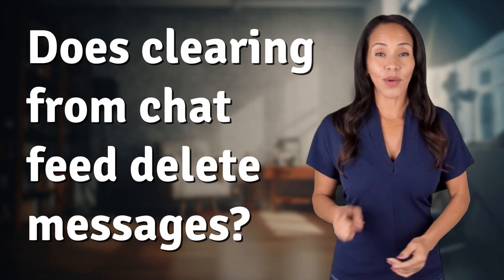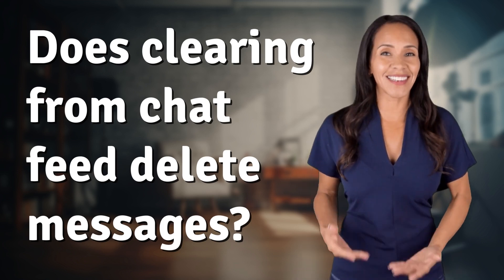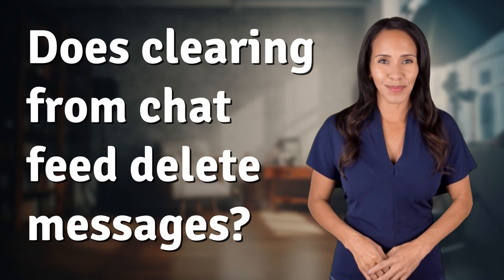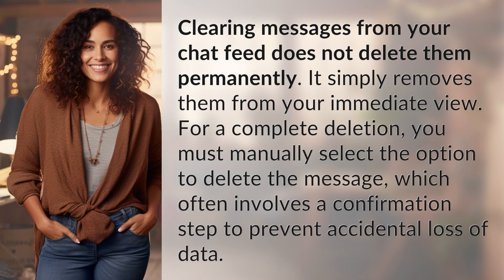Does clearing from chat feed delete messages?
Chat Feed Clearing vs. Message Deletion: What's the Difference? 👉 Chat Feed vs. Deletion 👉 Discover the difference between clearing messages from your chat feed and permanently deleting them. Learn how to ensure your messages are truly gone for good.

Laura S. Harris (2024, April 17.) Does clearing from chat feed delete messages?
    🌐 AskAbout.video